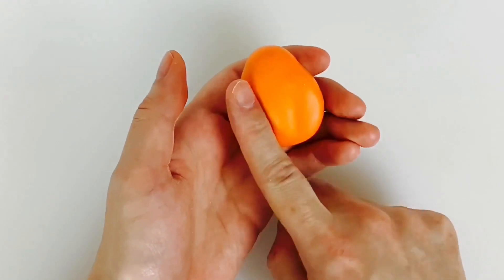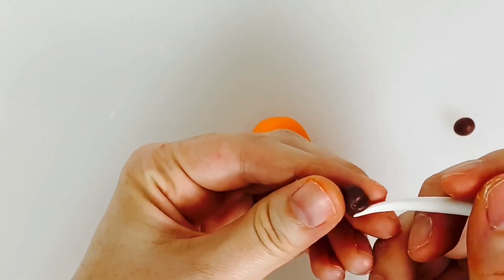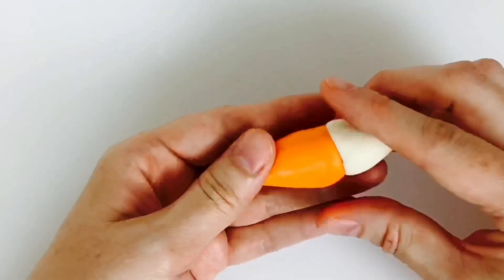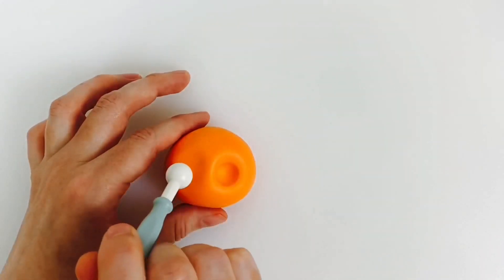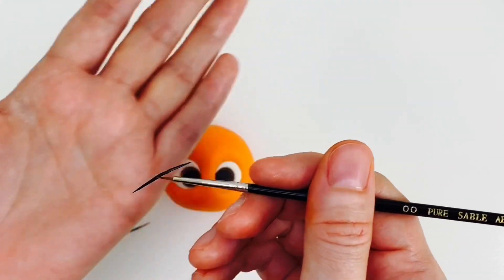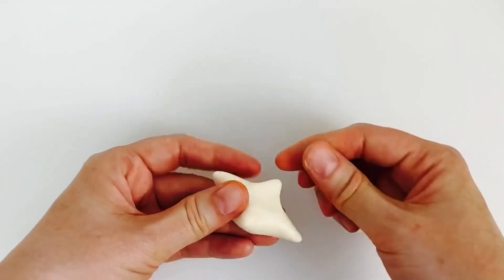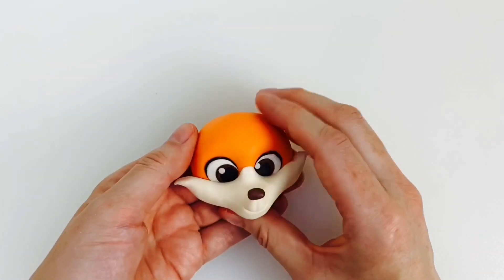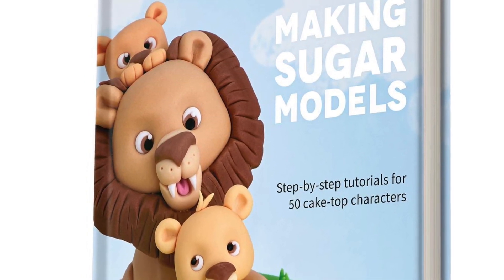How to model a cute fox | Sugarcraft | Cake tutorial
In this video I’ll show you how to recreate this cute fox from modelling paste.

★ You can purchase items used in the tutorial here ★

Like my work?
I've just released my first sugarcraft book, Making Sugar Models. You can pick it up at my